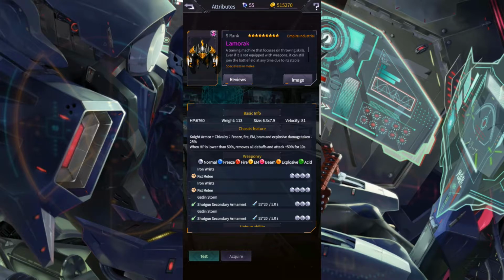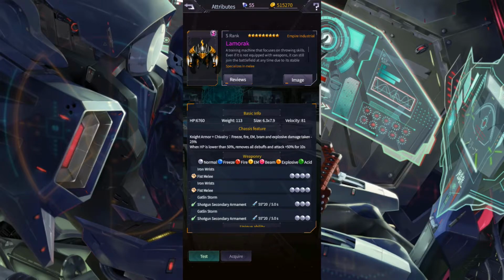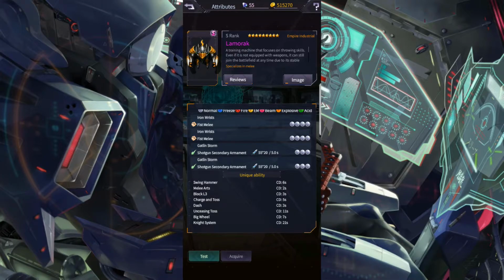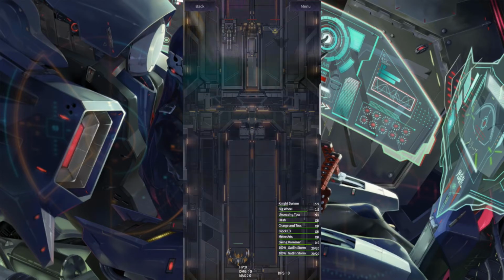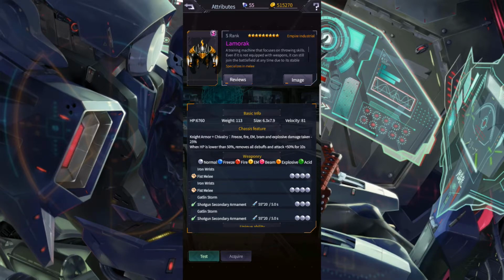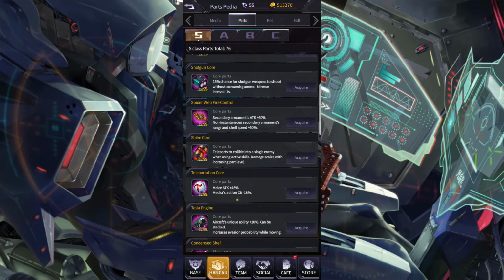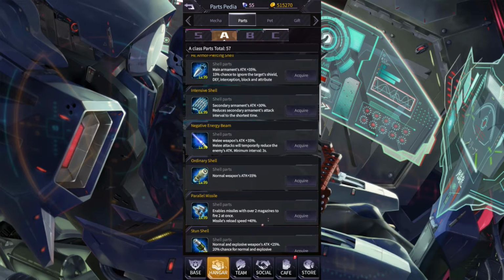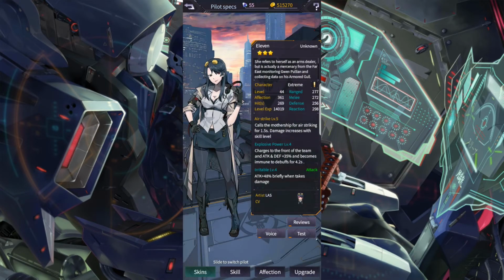IRON SAGA | "LAMORAK" S-CLASS MECH REVIEW & GUIDE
⭐What's up guys I am back with a new video! ⭐

Today we are on Iron Saga, looking at the Lamorak. This mecha isn't too bad, the thing i like most about it is it's Knight System ability. Hope you guys enjoy this one! 😎

for dope gaming merch & accessories!